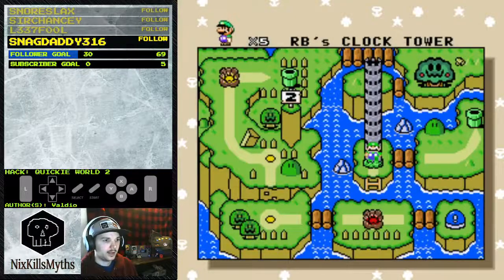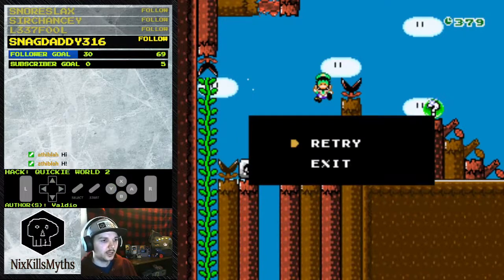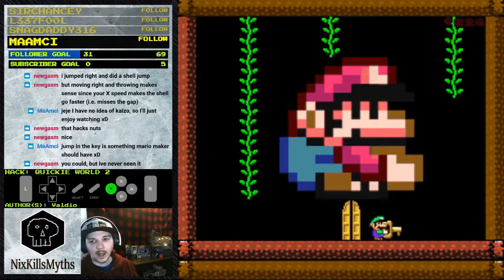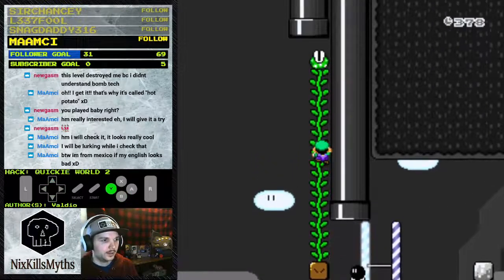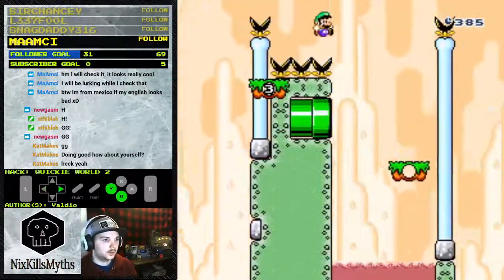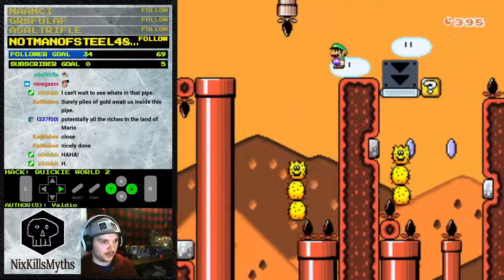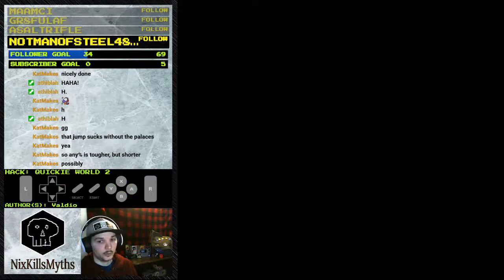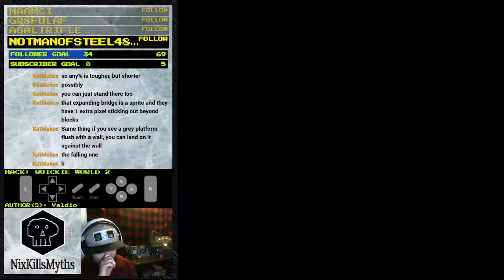SMW ROM Hacks: Quickie World 2 (Part 3)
Part 3 of my playthrough of Quickie World 2, a Super Mario World ROM Hack published in 2019 and created by author Valdio.

To get the patch for this hack, you can find it on SMW Central:
To get the tool that allows you to patch ROM files with hacks, you can also find it on SMW Central:

As for finding ROM files, I am not allowed to distribute them or information on where to find them, so you'll have to learn how to find those on your own.